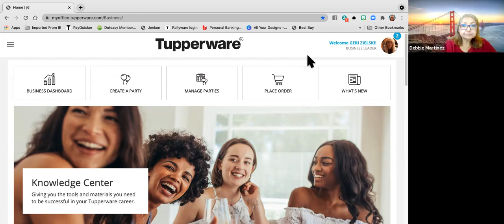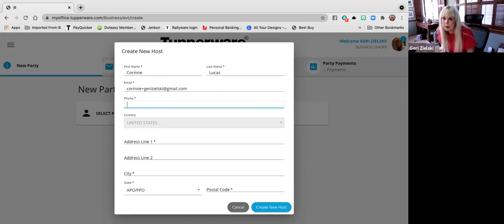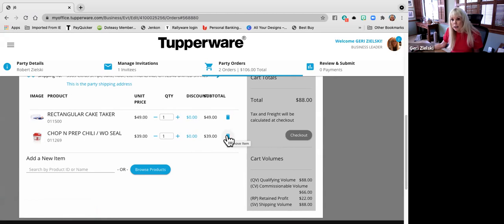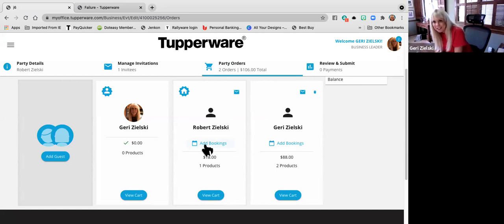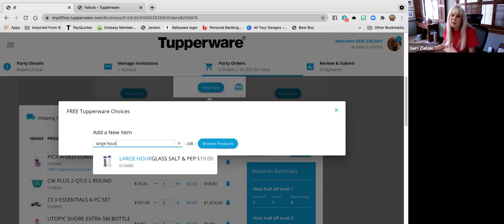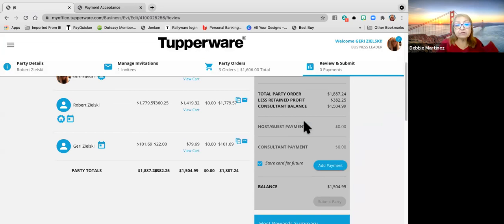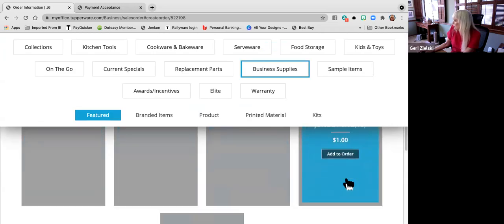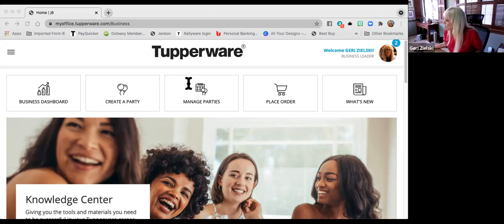how to place an order in Jenkon